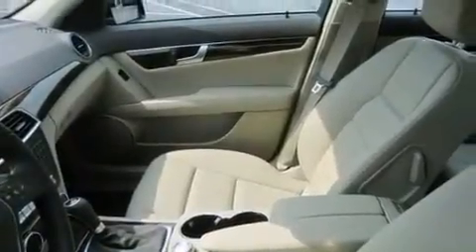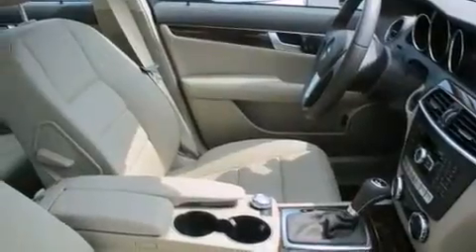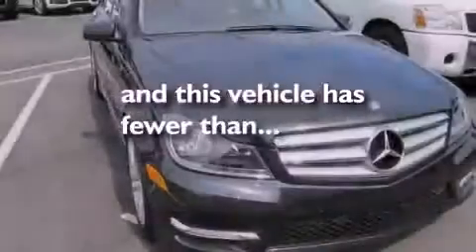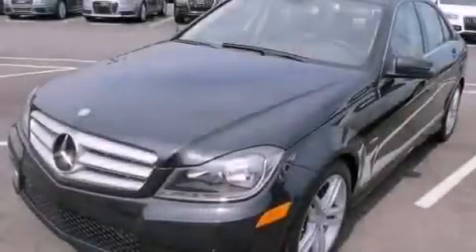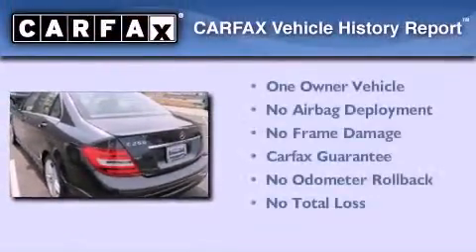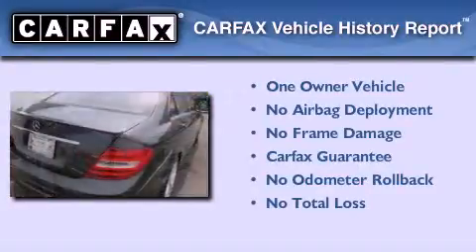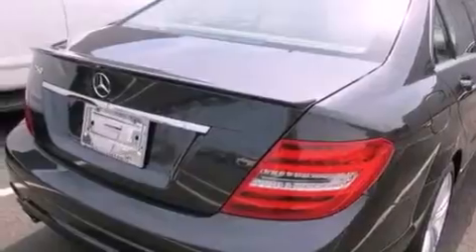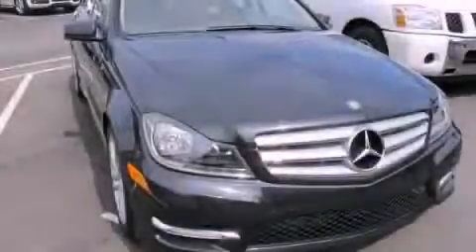2012 Mercedes-Benz C Class Nashville TN 37204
We have been honored to serve the Nashville TN area , we promise that your experience at our dealership will exceed your expectations !

 Year : 2012
 Make : Mercedes-Benz
 Model : C Class
 Engine : 1.8L I-4 cyl
 Trans . : Automatic
 Exterior : Black
 Miles : 1,215
 Interior : Beige
 Stock : TCA610568